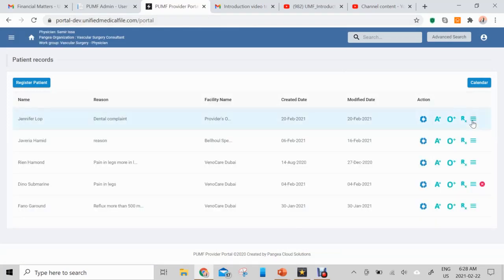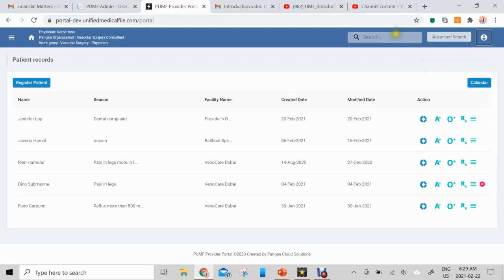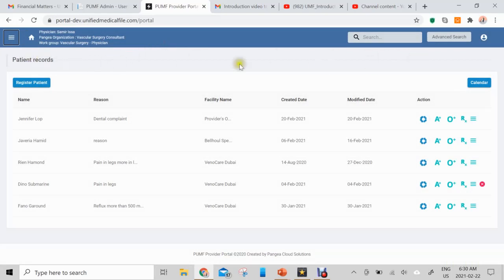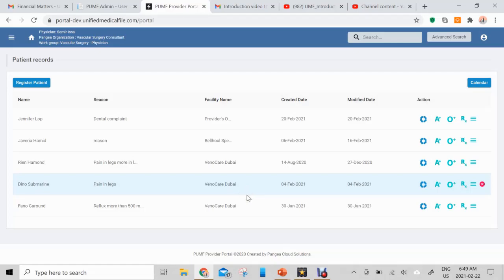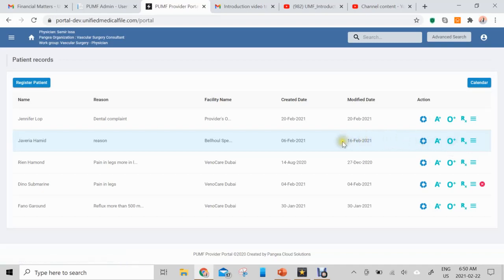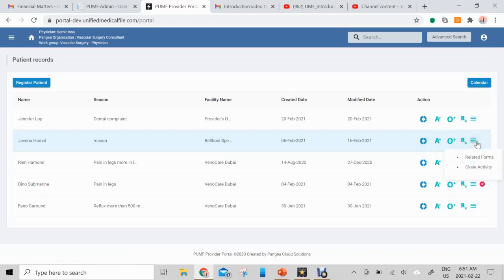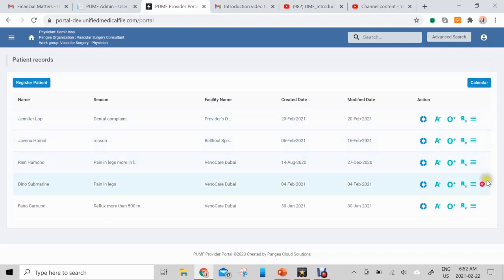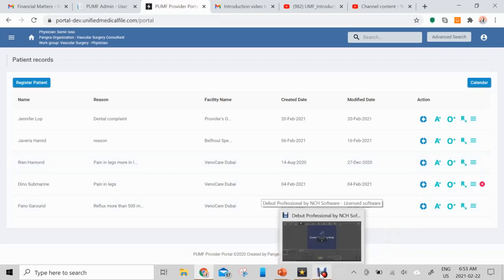2 UMF User Videos: The Landing Page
Guides user to navigate and use the Landing Page of UMF